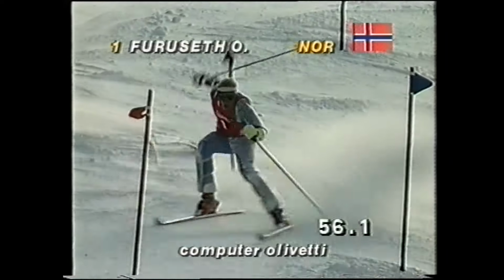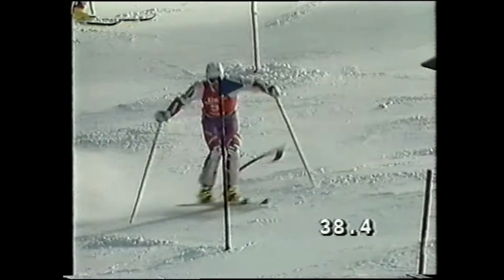1989 Australian Sports Highlights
Highlights included
The Ashes Tour Australia vs England
VFL Grand Final Geelong Vs Hawthorn
NBL Grand Final Giants Vs Cannons
Australian Open Golf
World Cup Skiing at Thredbo
Ironmen Super Series Manly Beach
National Soccer League Grand Final Marconi vs Sydney Olympic